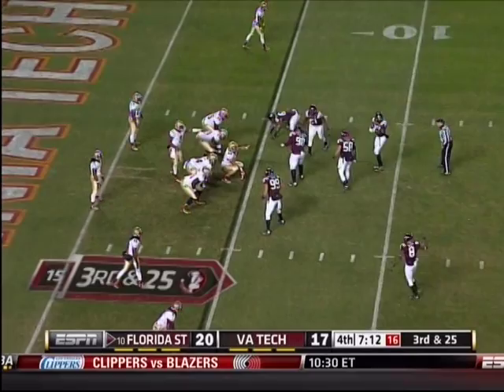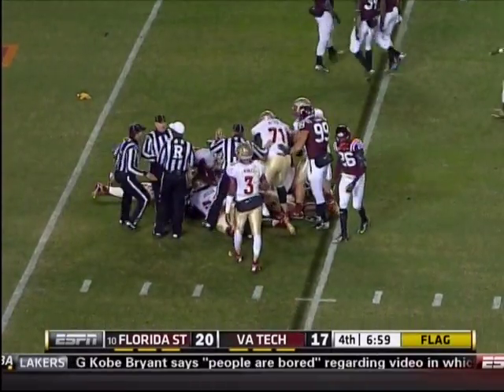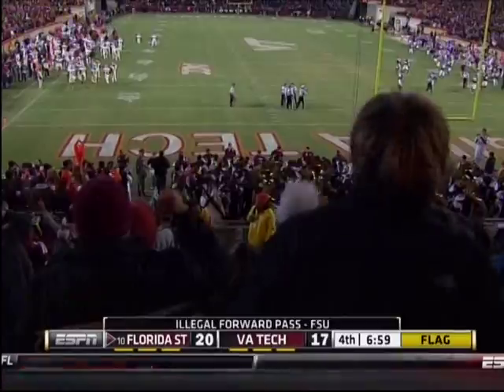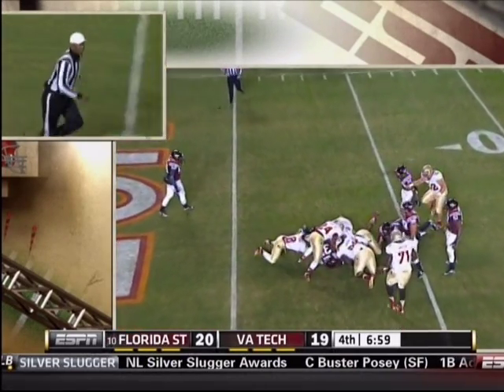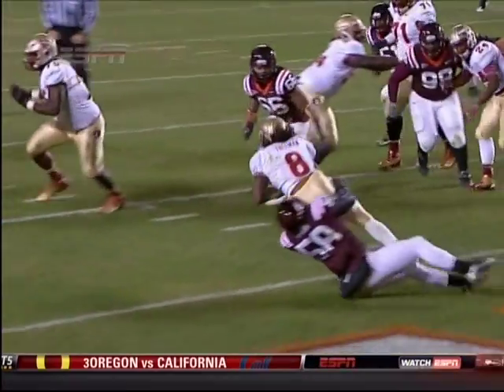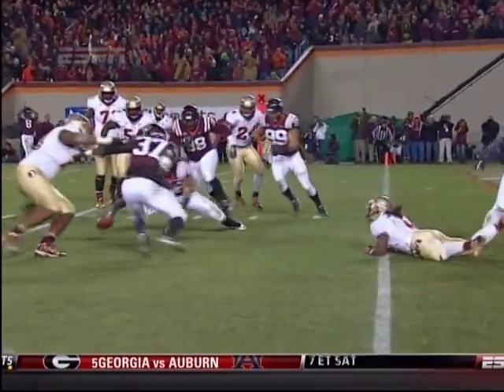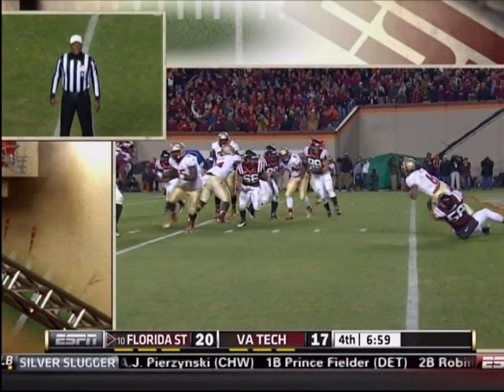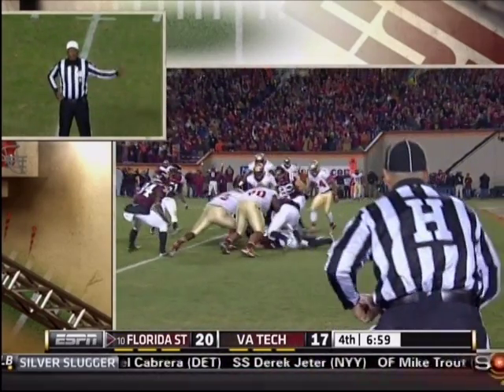Int Grdg from EZ